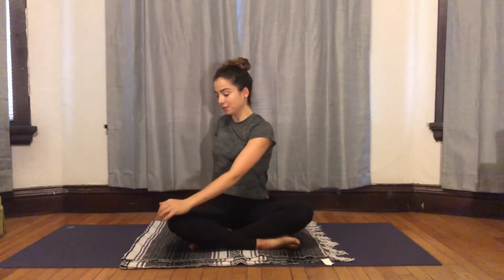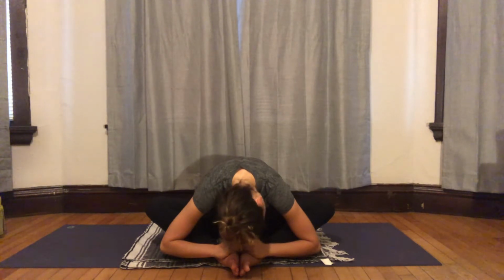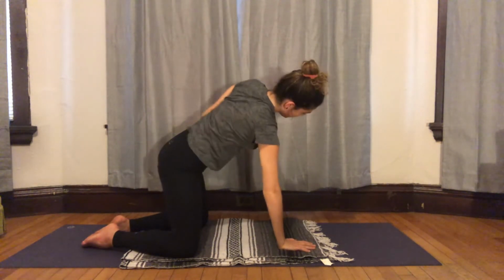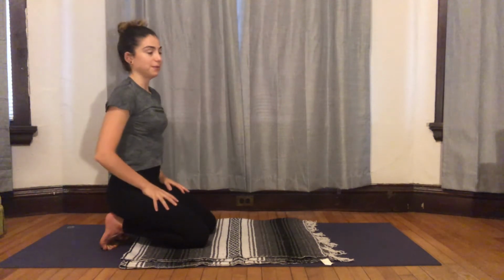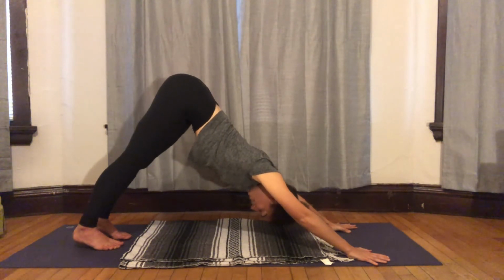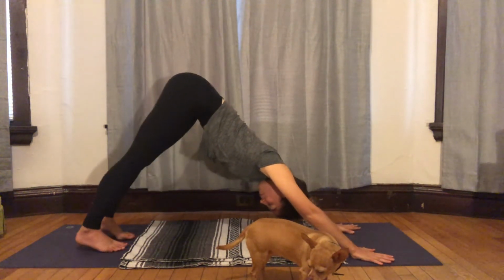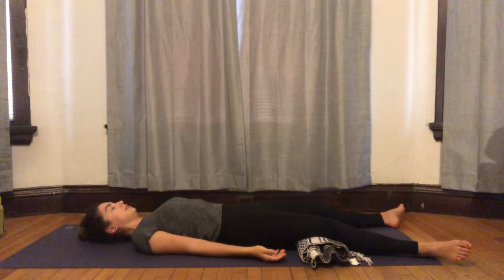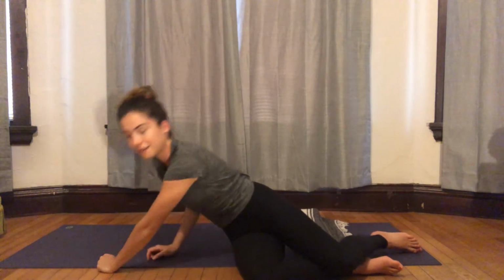20 Minute Morning Yoga for Anxiety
This class is designed for when you wake up feeling anxious, worried, stressed or fearful about your day.  Instead of succumbing to those worries, take a moment to ground yourself before moving on with you day.  This practices allows time for stillness, breathing and full body stretches.